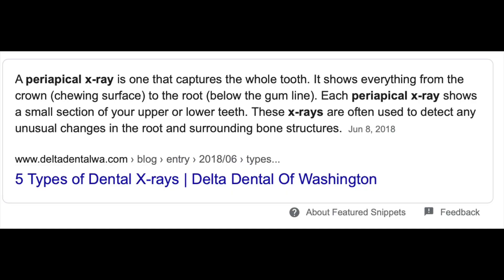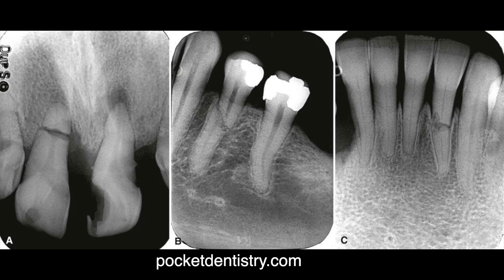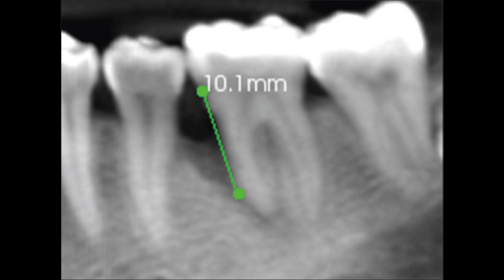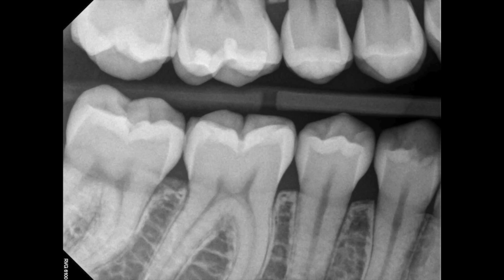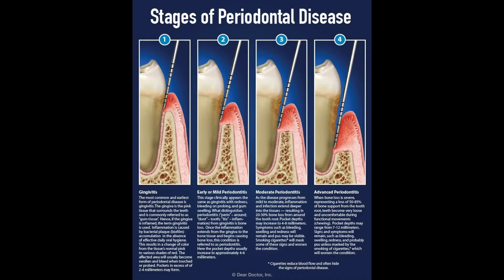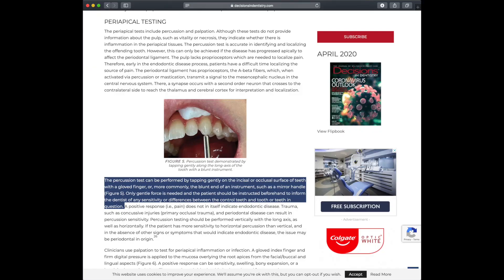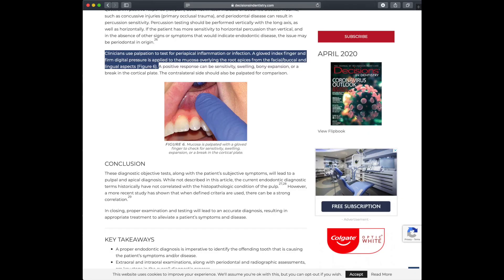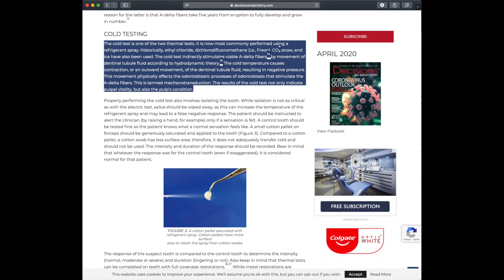Tooth Pain {7 CRITICAL Factors to Diagnose a Toothache}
Tooth Pain ( 7 CRITICAL Steps to Diagnose a Toothache )

In this dental vlog, Dr. Sami talks all about tooth pain / toothaches. We review the causes of toothaches & how to accurately diagnose teeth. Aching tooth pain can be cause by a variety of issues including broken teeth, infected teeth, a tooth cavity, cracked teeth & much much more. . . I hope this helps.

00:00 - Intro
00:37 - Asking Questions
01:31 - Radiographs
02:51 - Probing Depths
04:13 - Percussion
04:49 - Palpation
05:04 - Cold Testing
05:50 - Cracked Teeth
06:54 - Generalized Pain

RESOURCES

Interested in how I'm able to film in the car.

GoPro Hero
Mic Adapter
Suction Cup